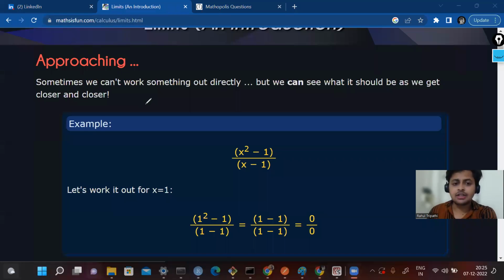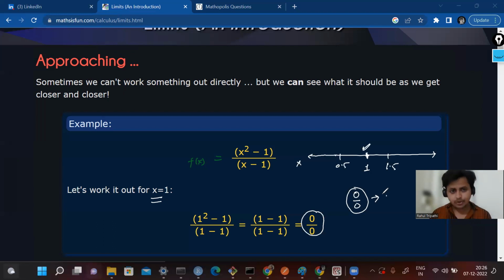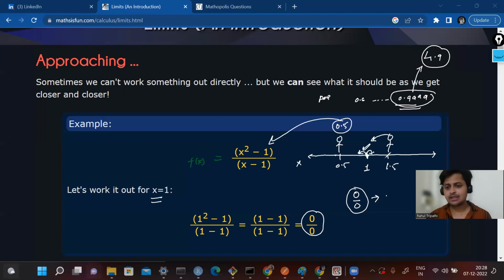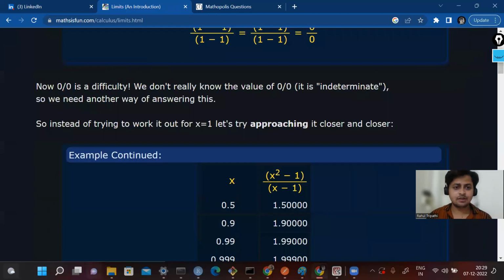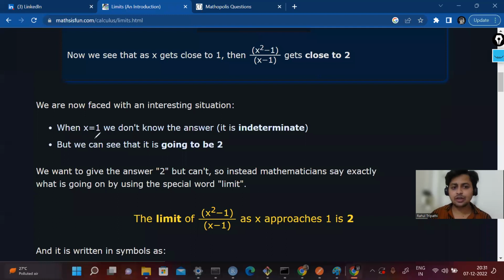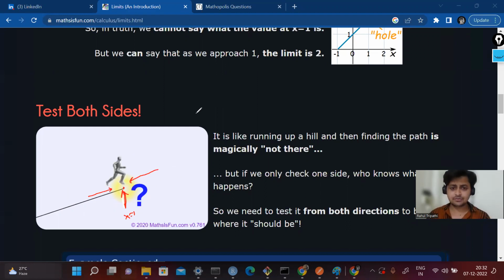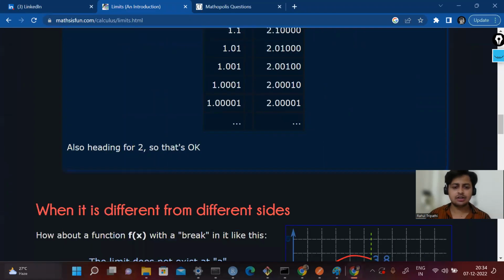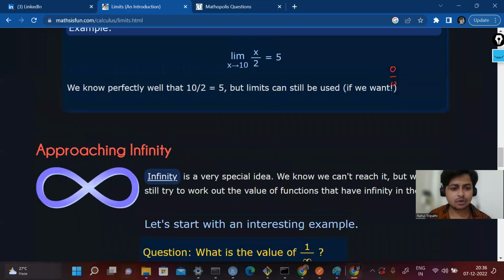1.2 Limit Introduction : Calculus using Python for Data Science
Dear all,

1. Function and Relation
2. Limit and Continuity
3. Differentiation
4. Integration
5. Misc.

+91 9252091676